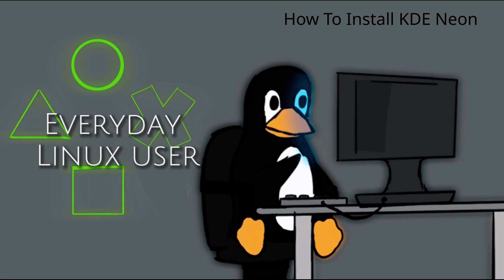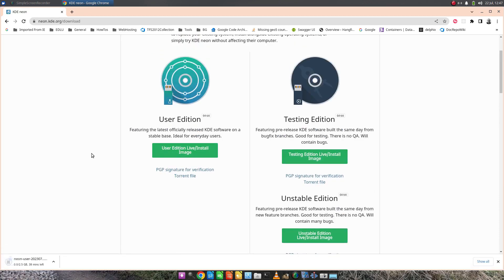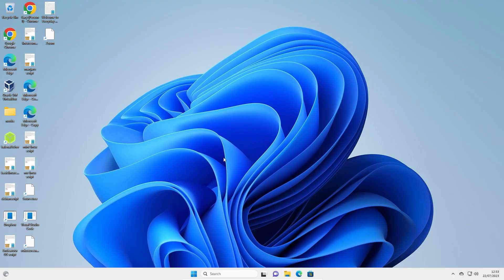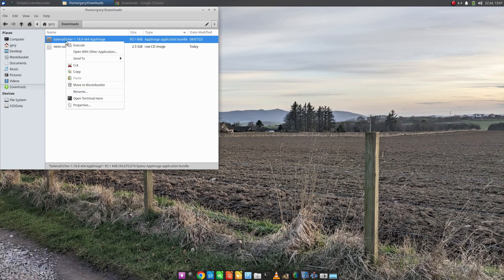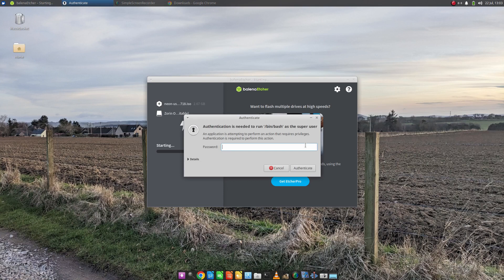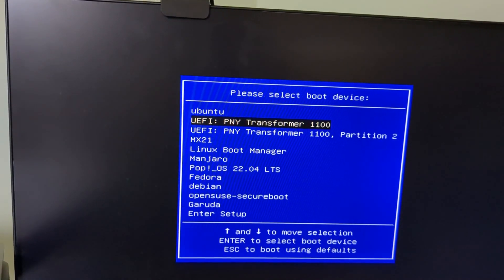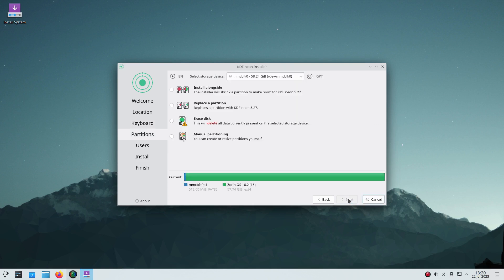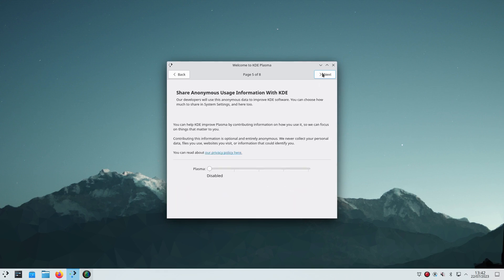How To Install KDE Neon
This guide shows you how to install KDE Neon and includes where to download KDE Neon, how to create a USB and how to install it onto your computer as the sole operating system